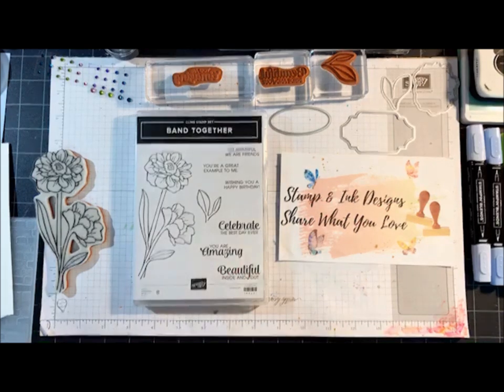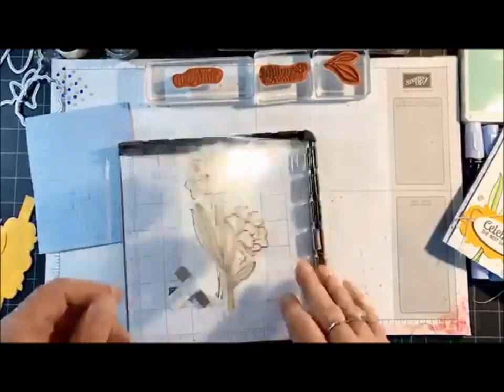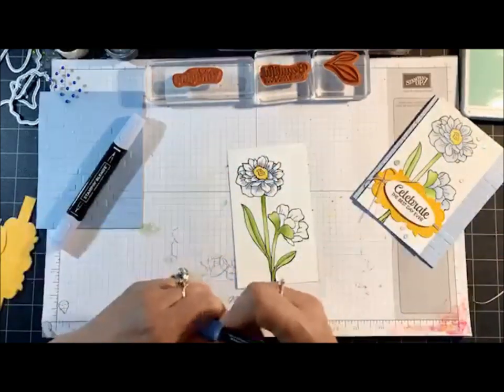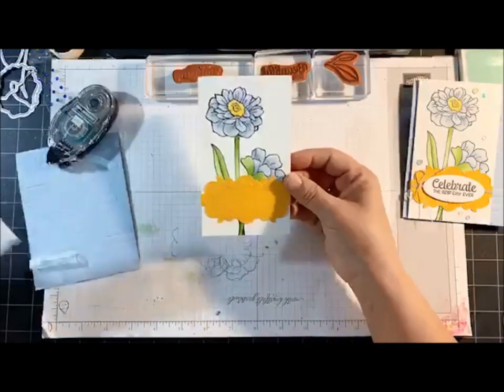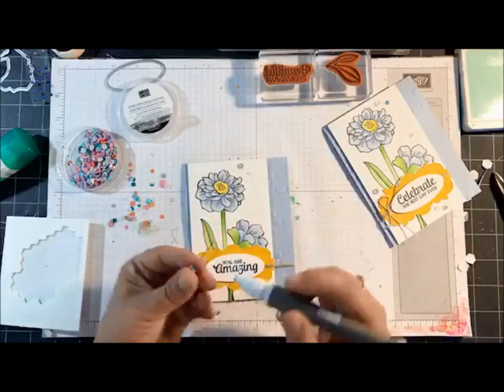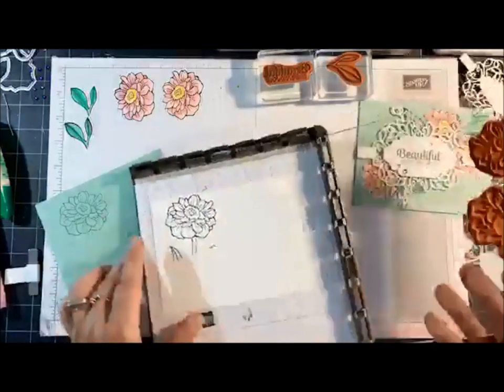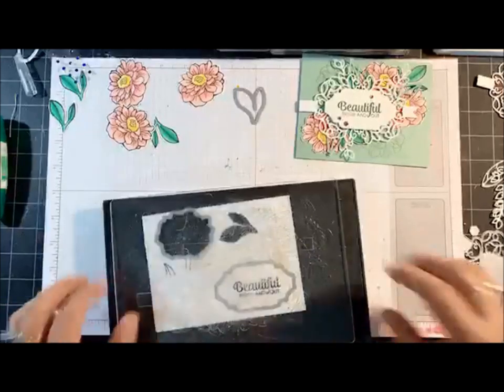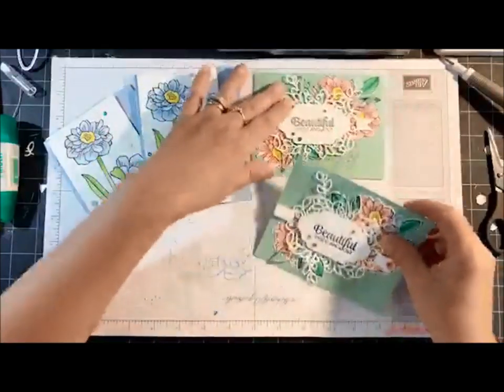Afternoon Tea Time & a Card Episode 8 using Stampin' Up! Band Together Bundle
I create two cards with you in this video